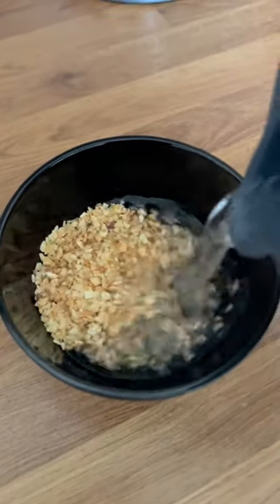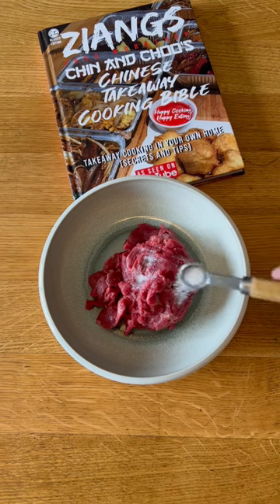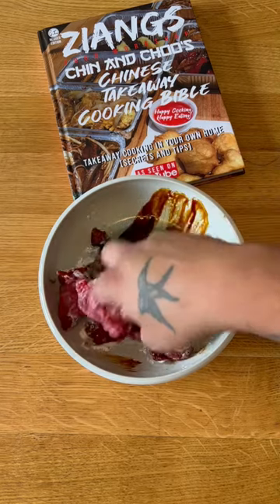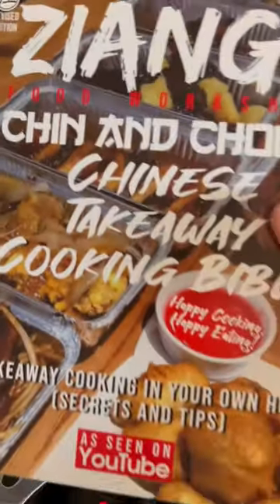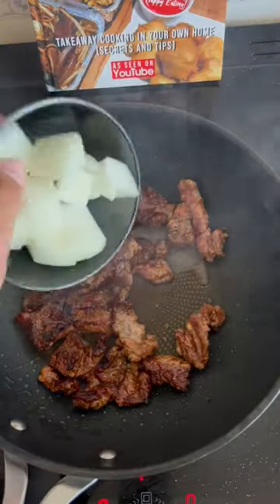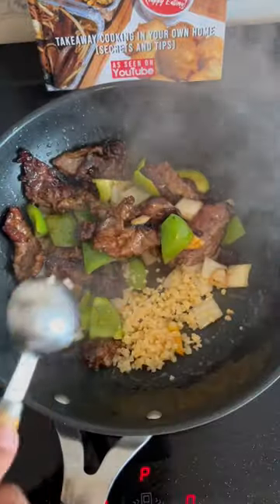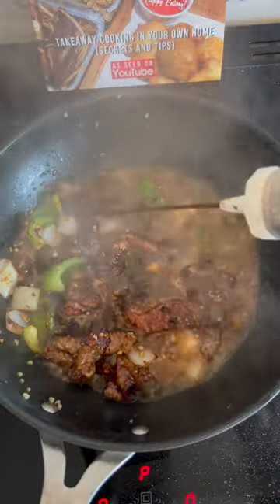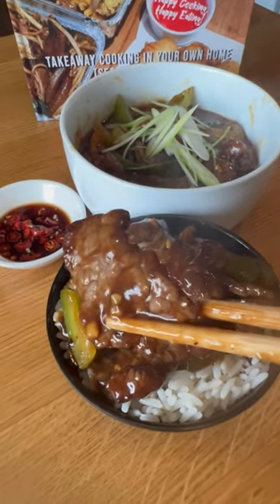Chinese Takeaway Beef in Black Bean